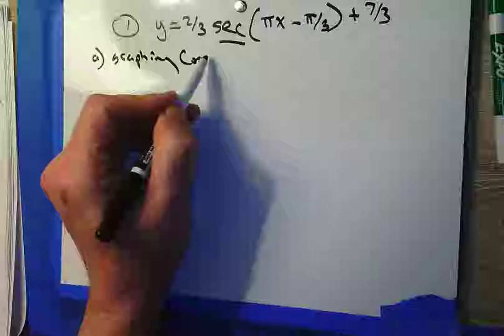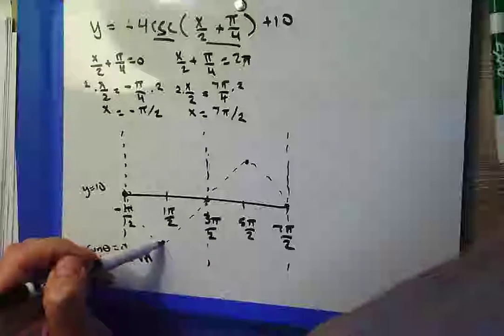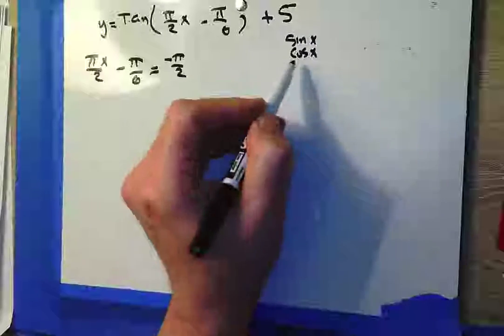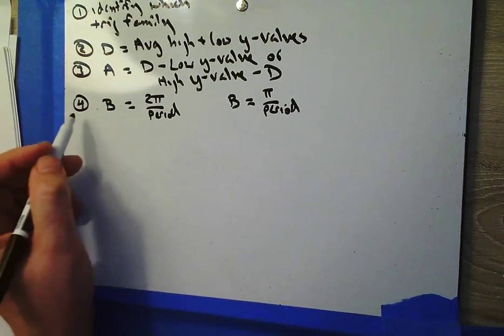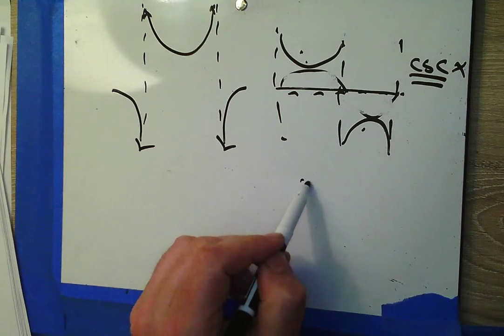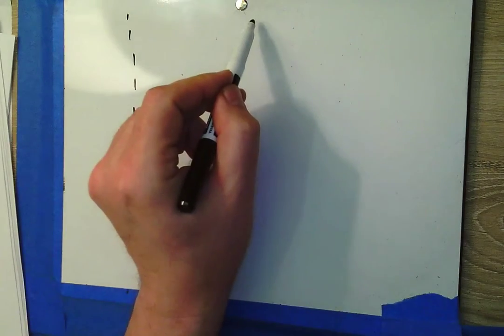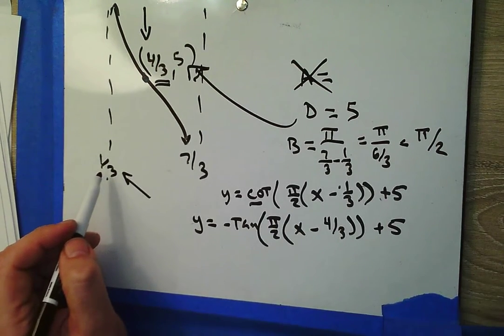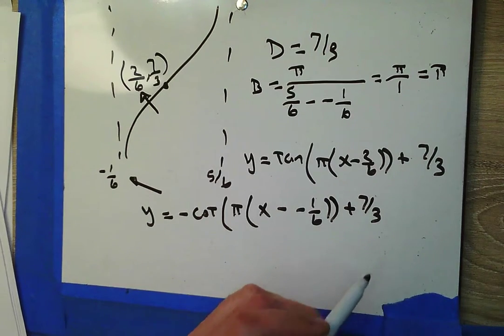day three of sec,csc,tan,cot